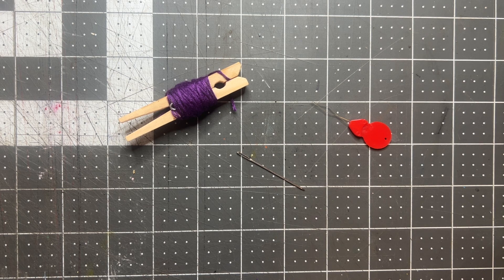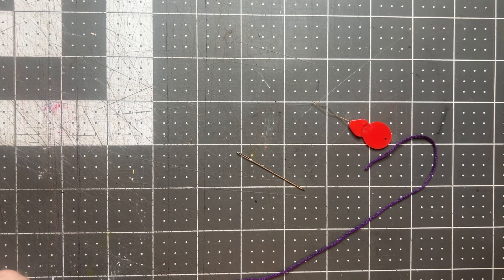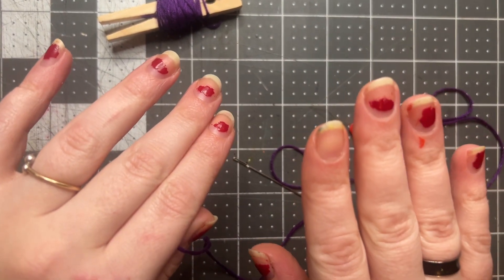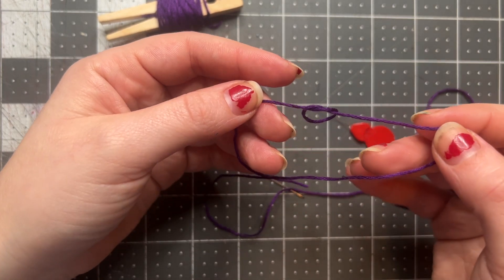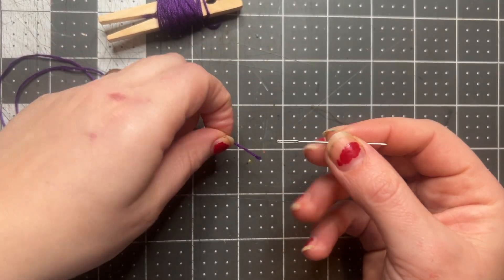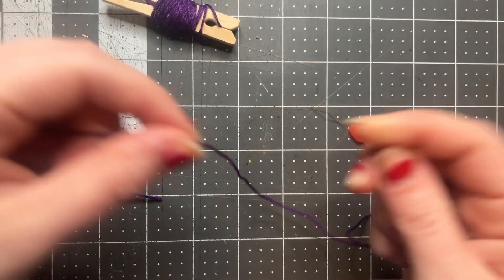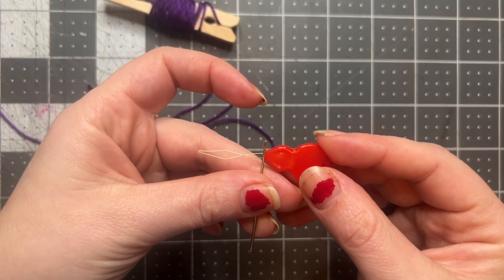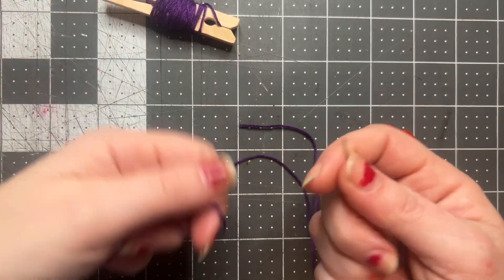Embroidery tutorial: Threading a needle and knots